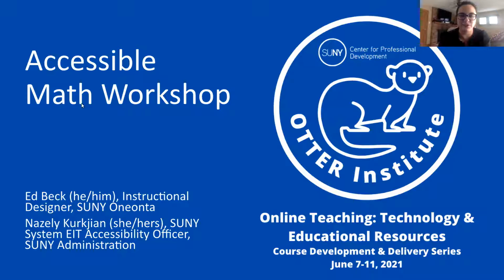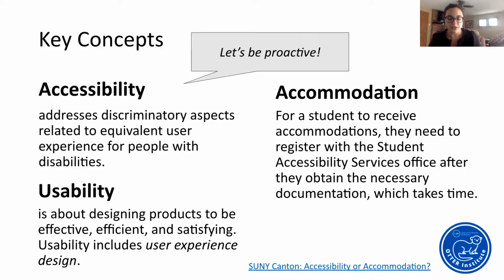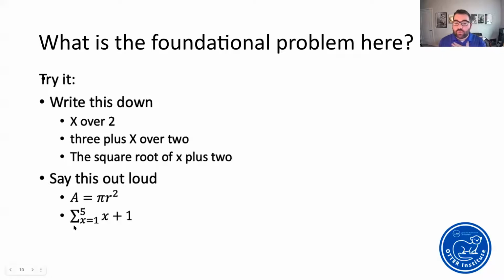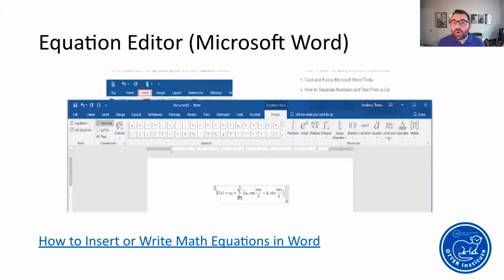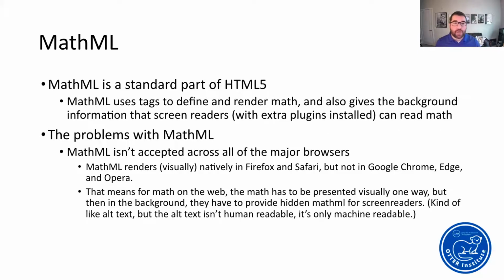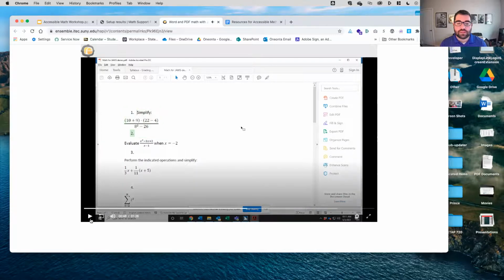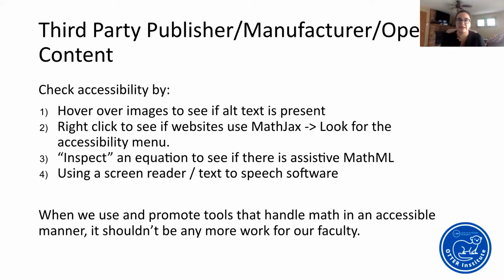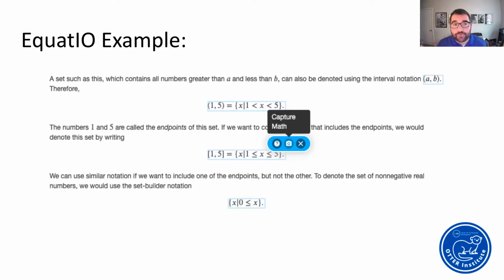Math Accessibility Workshop